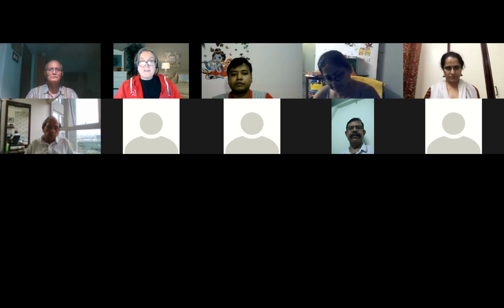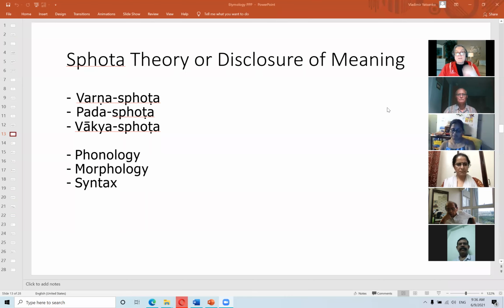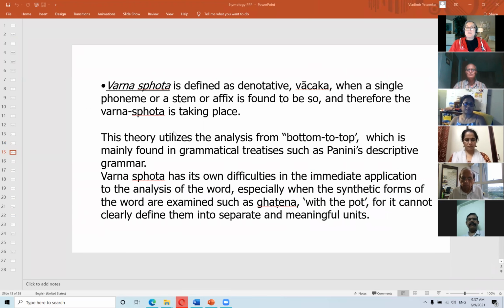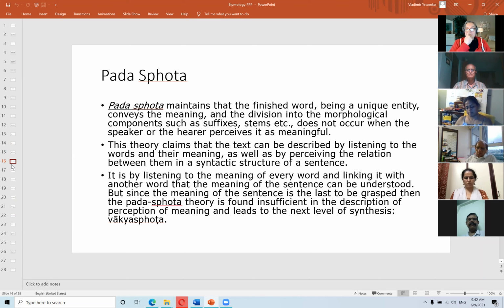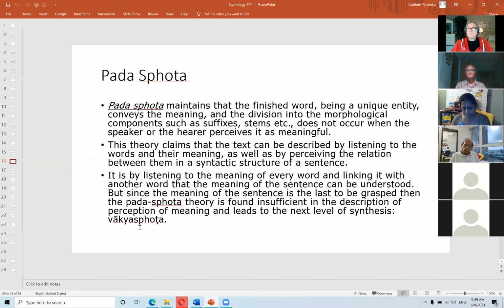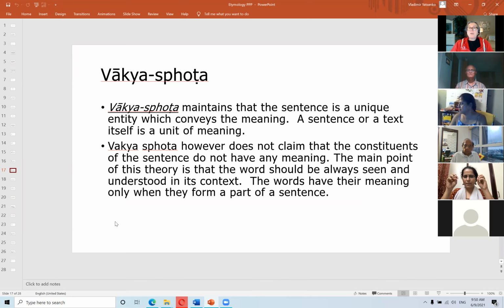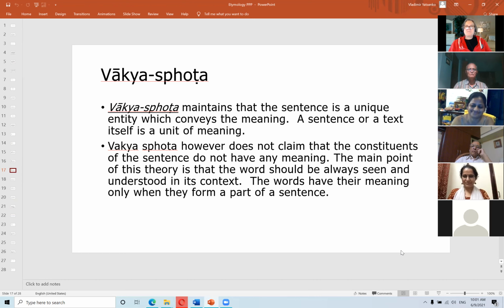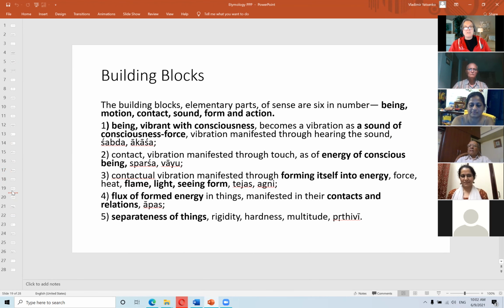Etymology 05 Sphota Theory